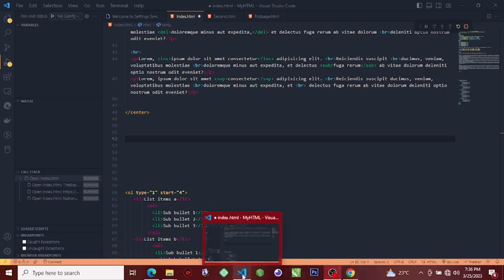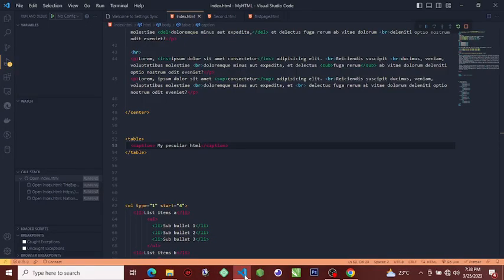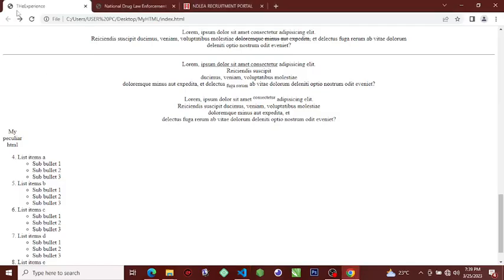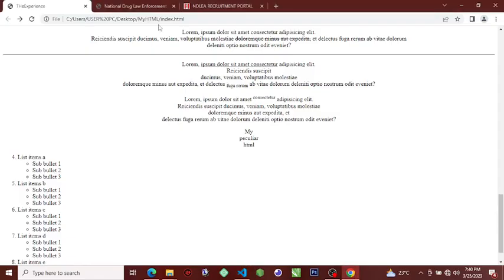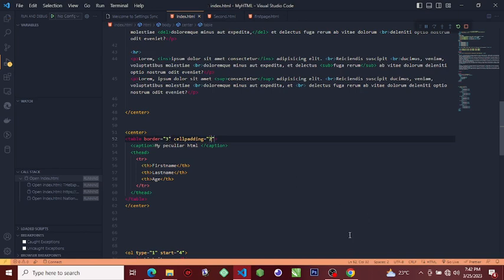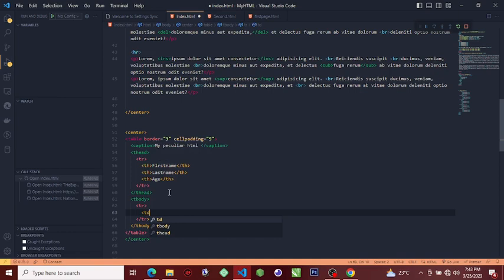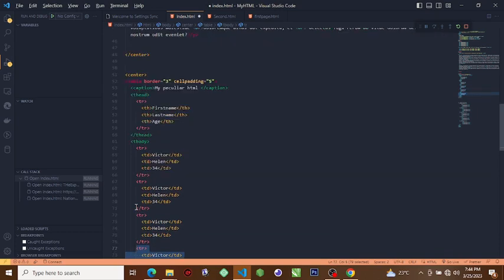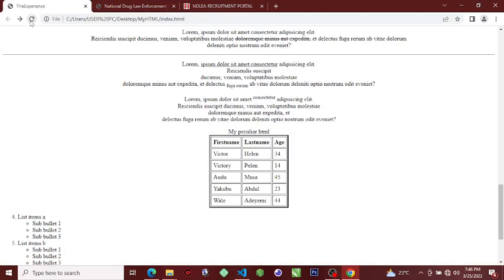11 HTML Tables